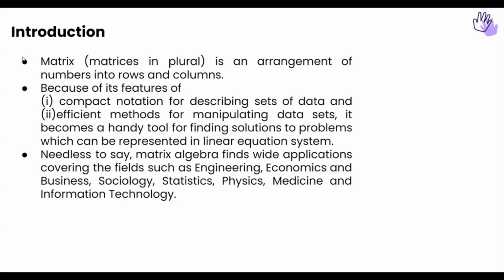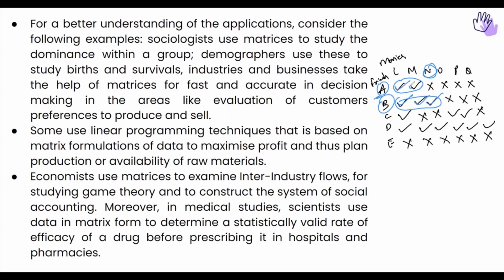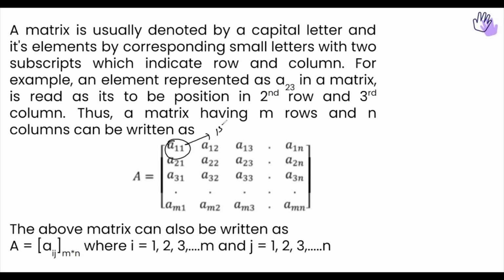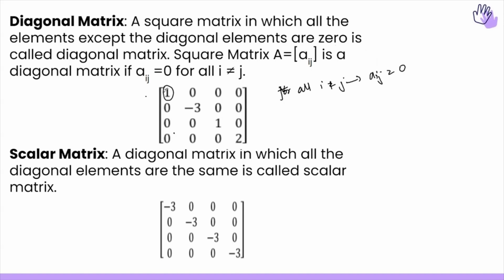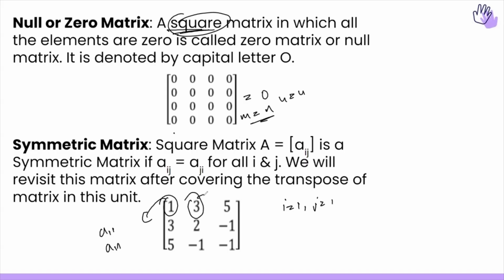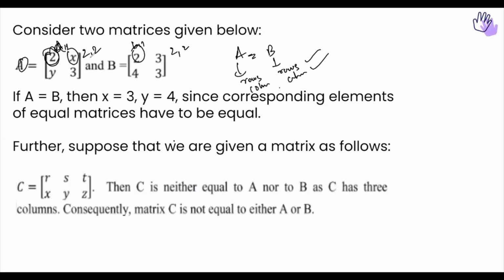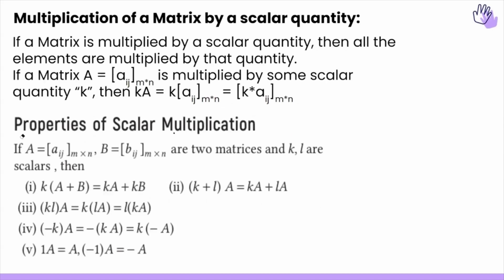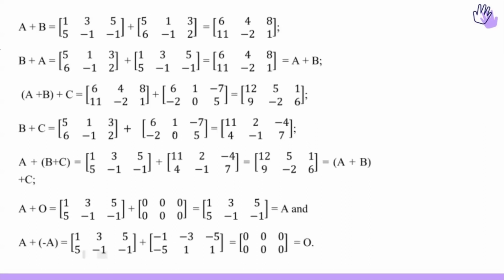Part A Unit 1 Part 1 | Business Mathematics and Statistics | BCOC 134 | BCOMG IGNOU Coaching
You can reach out to our Admission Executives 🙋‍♂️🙋‍♀️ at the following number:

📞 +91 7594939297